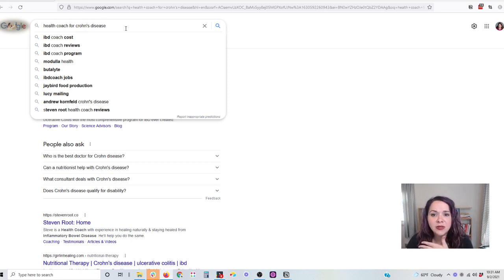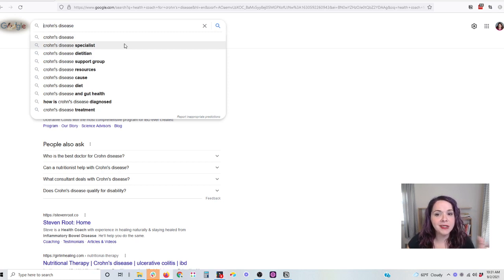Learn From the Search Results | SEO Jumpstart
Yesterday we went through and looked at the SERP (the search engine results page) to make sure that that is in fact, what people would search for if they were looking for that particular solution.

Today, we're going to get a better understanding of what other things people might be searching for that you can include in that same piece of content, and we're also going to look at specific details about those keywords.

Tomorrow we'll look more deeply at the specific keywords, the numbers behind them, and what they all mean.